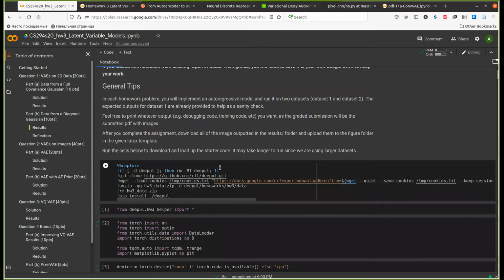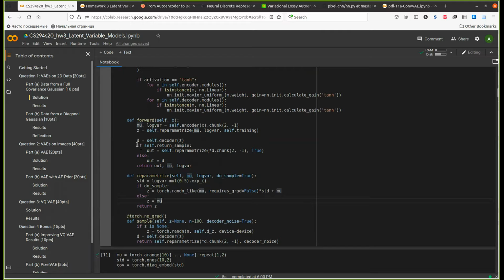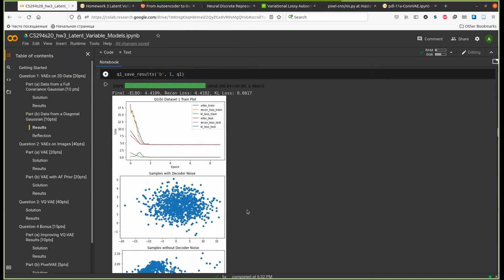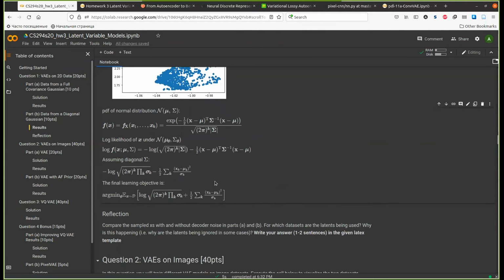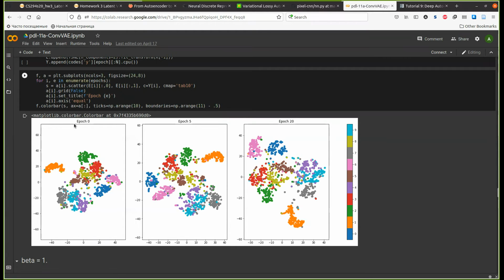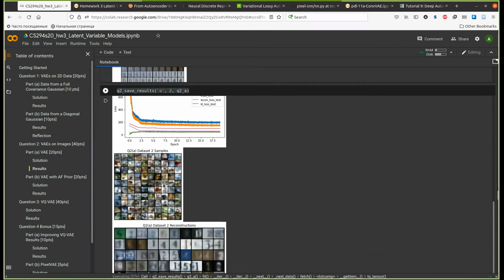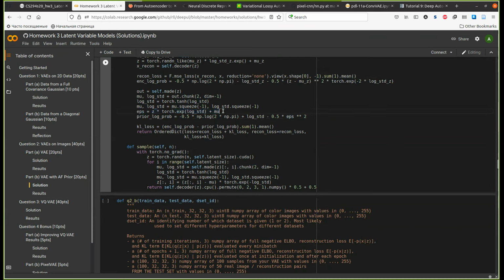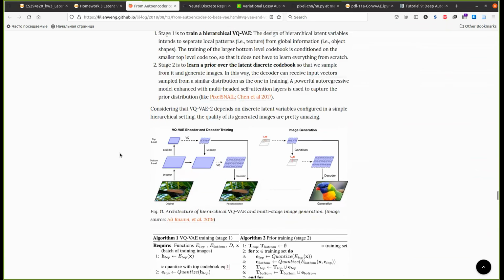Deep Unsupervised Learning 5-2021 - 08/29/2021